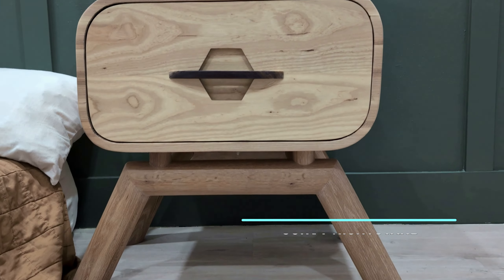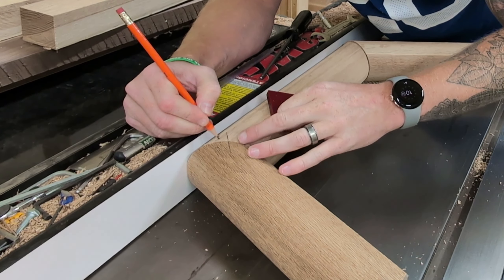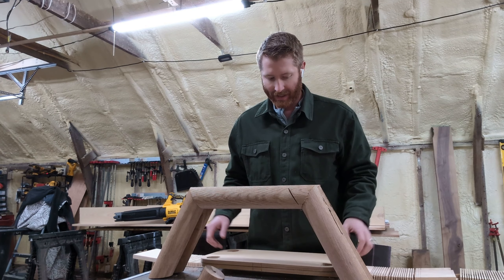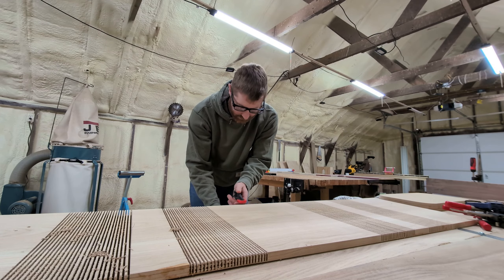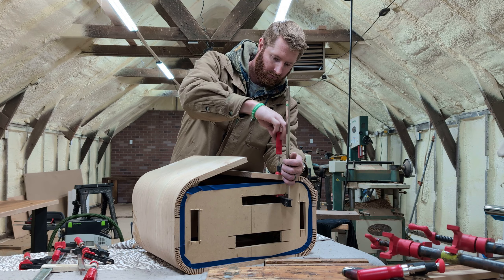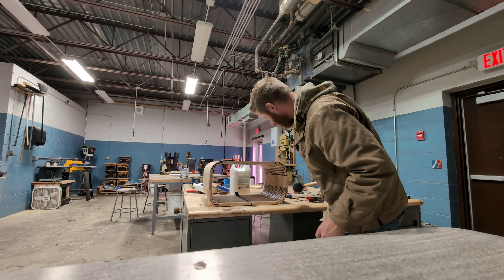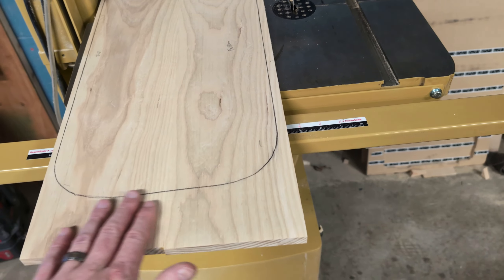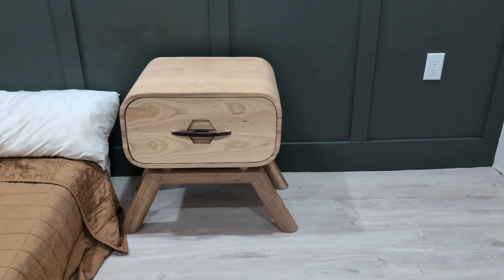custom nightstand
this is my project submission for the rocklertryitchallenge

my son needed a nightstand for his bedroom and I right this would be the perfect time to try some new techniques.  I went into this project optimistic and was quickly humbled.